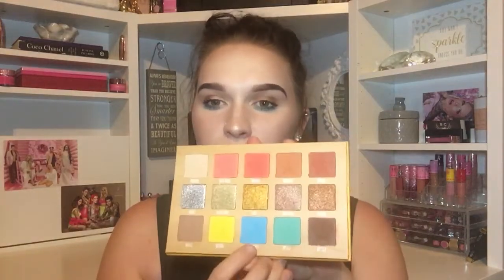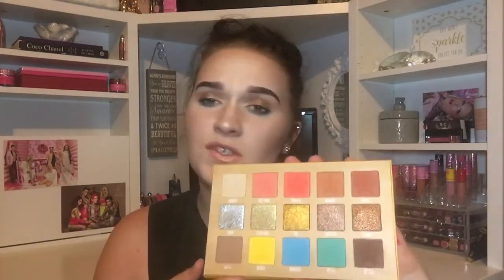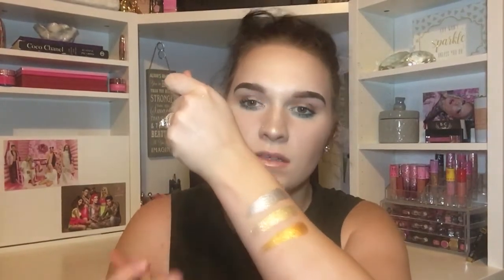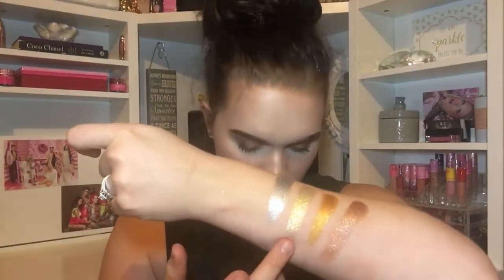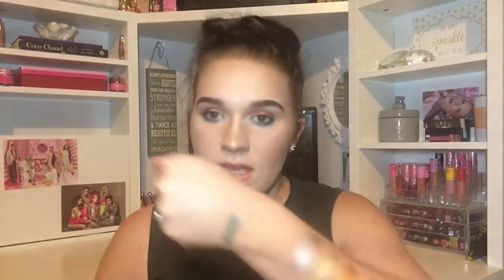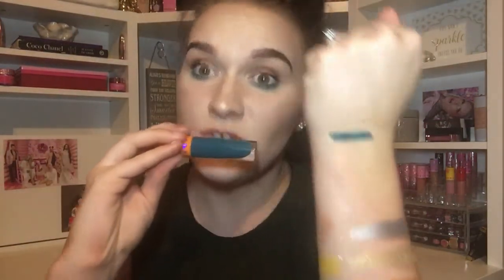Thirsty Collection Review + Swatches 🧡💛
Hello gorgeous!! In today’s video I’ll be swatches and playing with all the new makeup form the  Jeffree Star Cosmetics line “Thirsty Collection”!! 🧡💛 *Spoiler* It’s freaking stunning!!

P.s. I apologize for the sound cutting in and out but my camera is being an asshole and I have already filmed this video 3 times and I don’t have the patience to film it again 😐 so this is the best I could get it 😀

XO
Brittney 💜